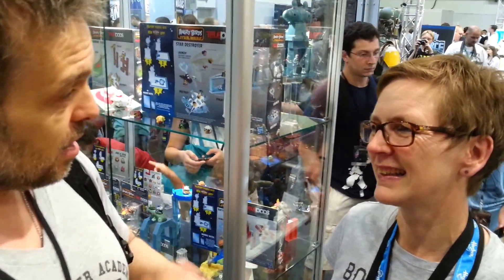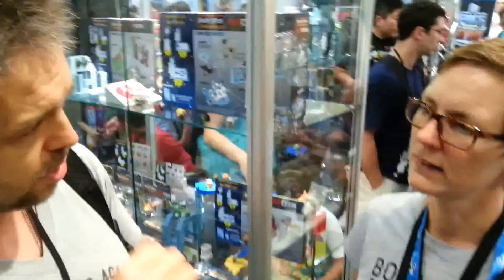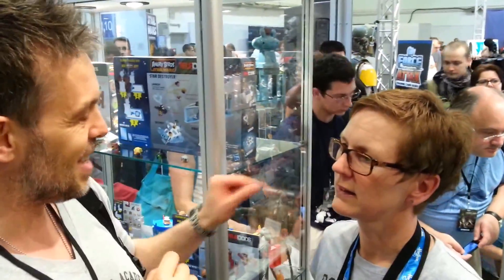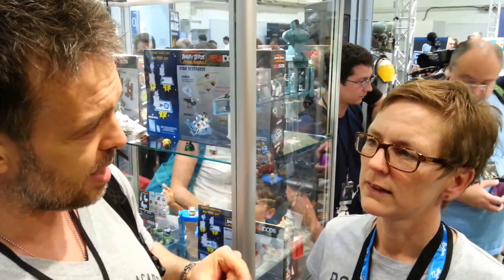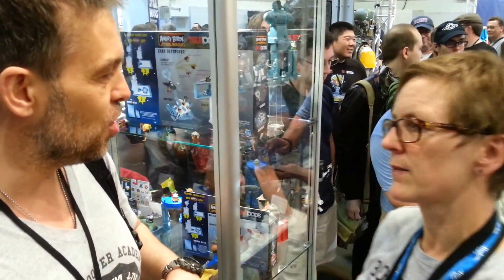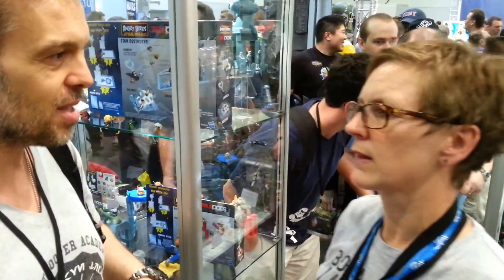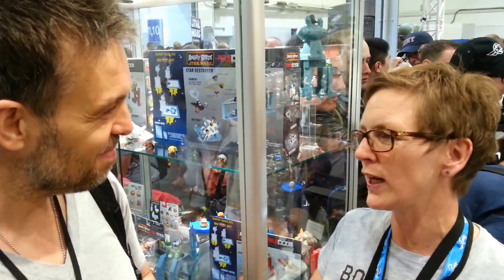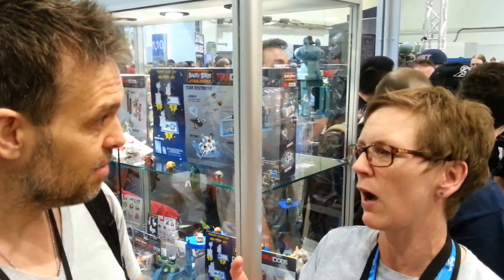Star Wars Black Series Hasbro Germany Mini Interview Celebration Europe II HD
For Reviews On Marvel, GI JOE & more!